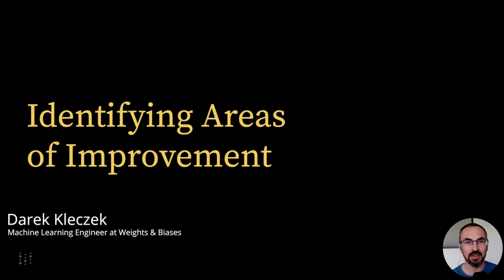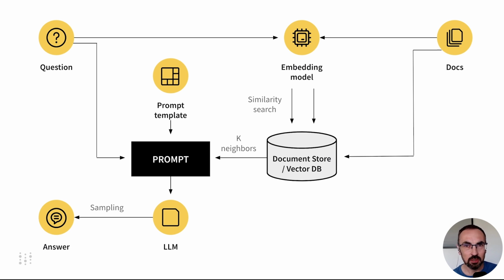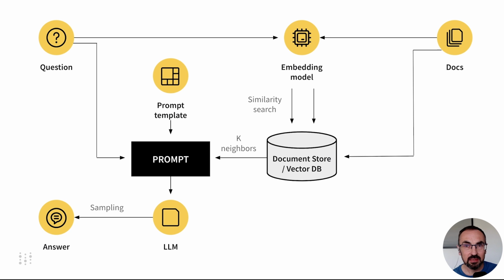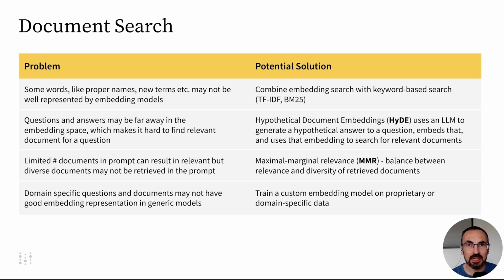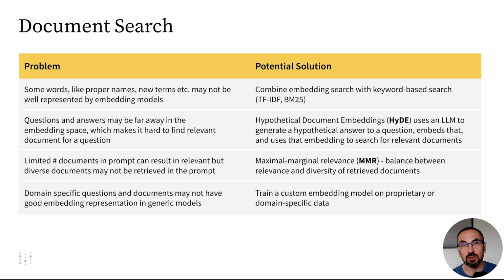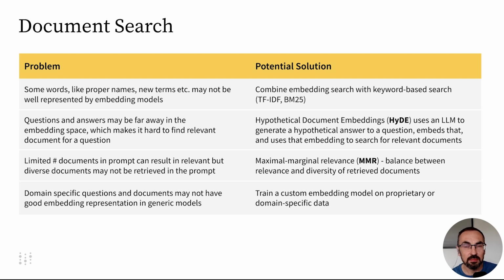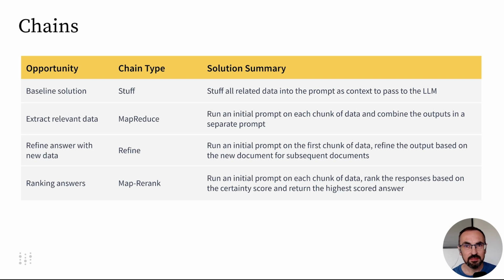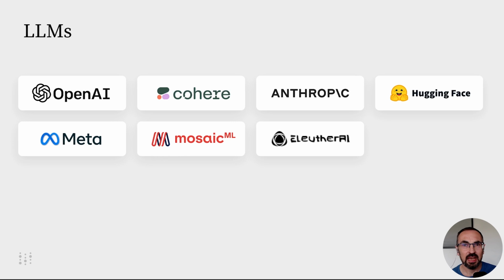LLM App Enhancement Strategies: Chapter 21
🤖 Discover refining LLM applications in chapter 21 - Advance in the art of enhancing LLM apps and learn error analysis, prompt engineering, and document search optimization for your LLM projects.
🏆 Daily swag draw and grand prize Airpods draw from Dec 1 and 31, 2023.

*Episode Description*
Join us for the next chapter of "Building LLM-Powered Apps" — the free course from Weights & Biases. Darek Kleczek, Machine Learning Engineer at W&B, reveals valuable strategies for enhancing and optimizing Large Language Model (LLM) applications. This chapter focuses on identifying areas of improvement and implementing practical solutions.

🌟 Chapter Highlights
-Identifying Underperforming Elements: Learn how to analyze your application's architecture to pinpoint areas needing enhancement.
-Effective Error Analysis: Explore how tools like W&B Tracer can be used for error analysis, leading to targeted improvements.
-Improving Document Search: Discover various methods to optimize document retrieval, such as custom embedding models and keyword searches.
-Prompt Engineering Techniques: Delve into advanced prompt engineering strategies to guide LLMs towards desired outputs.
-Experimenting with Alternative LLMs: Consider the benefits of experimenting with different LLM providers and models.
-Balancing Costs and User Experience: Understand the trade-offs between advanced techniques, costs, and user wait times in LLM applications.

🎓 Enroll for Free: Join us on this educational journey to master the art of building LLM-powered applications.